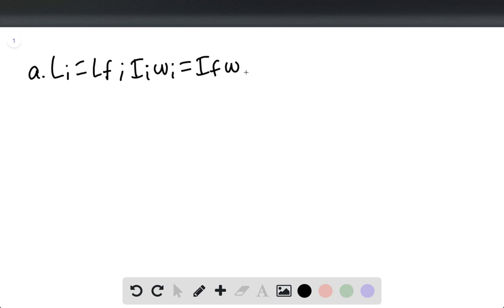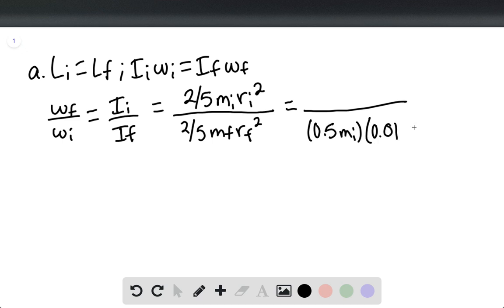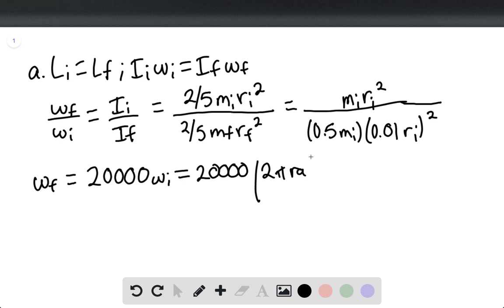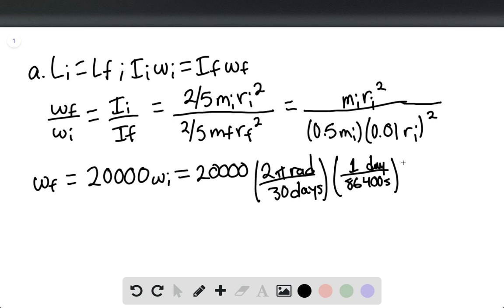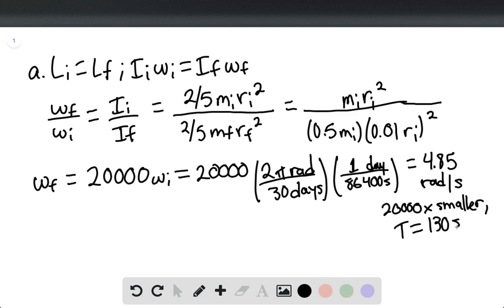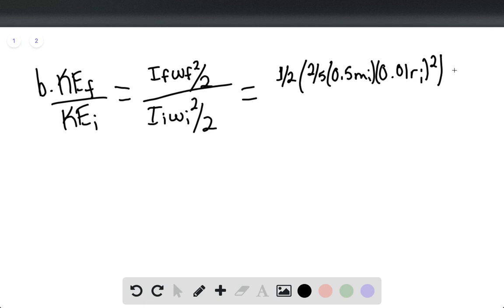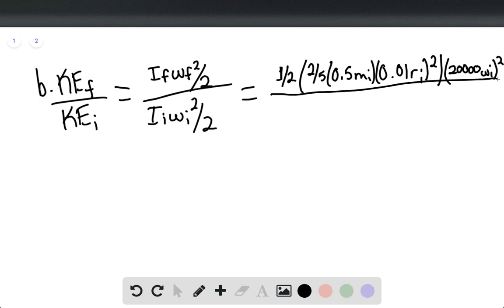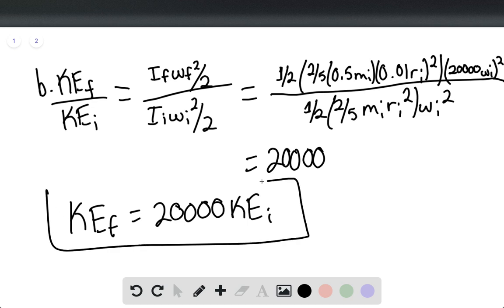Suppose our Sun eventually collapses into a white dwarf, losing about half its mass in the process,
Suppose our Sun eventually collapses into a white dwarf, losing about half its mass in the process, and winding up with a radius 1.0% of its existing radius. Assuming the lost mass carries away no angular momentum, what would the Sun's new rotation rate be Take the Sun's current period to be about 30 days. What would be its final kinetic energy in terms of its initial kinetic energy of today

📕 Economics Q&A
📕 Chemistry Q&A
📕 Math Q&A
📕 Statistics Q&A
📕 Computerscience Q&A
📕 Accounting Q&A
📕 Biology Q&A
📕 Physics Q&A